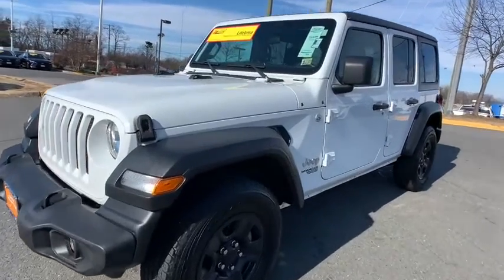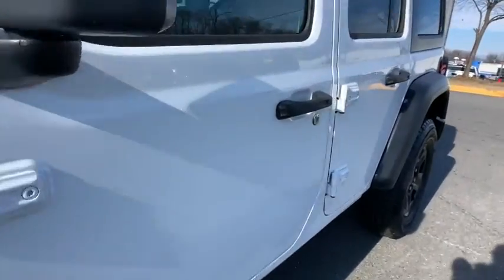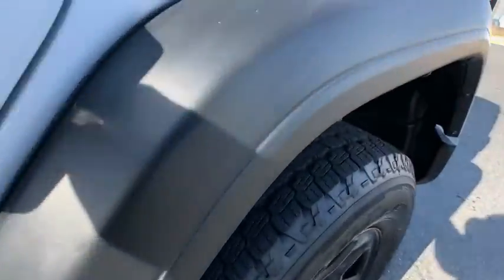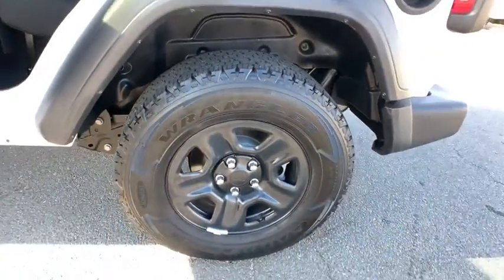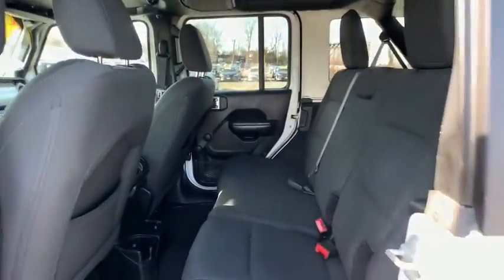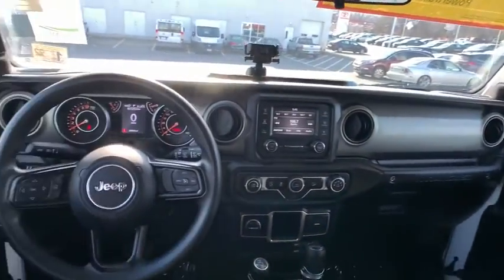2018 Jeep Wrangler_Unlimited Woodbridge, Springfield, Manassas, Fredericksburg, Fairfax, VA 1JB1202A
Bright White Clearcoat Used 2018 Jeep Wrangler_Unlimited available in Woodbridge, Virginia at Lustine Chrysler Dodge Jeep Ram. Servicing the Springfield, Manassas, Fredericksburg, and Fairfax, VA area.
2018 Jeep Wrangler_Unlimited Sport 4x4 - Stock#: 1JB1202A - VIN#: 1C4HJXDG7JW140979

Certified. 2018 Jeep Wrangler Unlimited Sport Unlimited Sport 3.6L V6 24V VVT 4WD 8-Speed Automatic Bright White ClearcoatbrbrCLEAN CARFAX LOADED WITH SAFTEY FEATURES!! FCA US Certified Pre-Owned Certified 3.45 Rear Axle Ratio 4-Wheel Disc Brakes 8 Speakers ABS brakes Air Conditioning AM/FM radio Brake assist Cloth Low-Back Bucket Seats Compass Delay-off headlights Driver door bin Driver vanity mirror Dual front impact airbags Dual front side impact airbags Electronic Stability Control Front anti-roll bar Front Bucket Seats Front Center Armrest w/Storage Front fog lights Front reading lights Integrated roll-over protection Low tire pressure warning Non-Lock Fuel Cap w/o Discriminator Normal Duty Suspension Occupant sensing airbag Outside temperature display ParkView Rear Back-Up Camera Passenger door bin Passenger vanity mirror Power steering Radio data system Radio: Uconnect 3 w/5 Display Rear anti-roll bar Rear reading lights Speed control Split folding rear seat Steering wheel mounted audio controls Tachometer Telescoping steering wheel Tilt steering wheel Traction control Trip computer Variably intermittent wipers Wheels: 17 x 7.5 Black Steel Styled 3.45 Rear Axle Ratio 4-Wheel Disc Brakes 8 Speakers ABS brakes Air Conditioning AM/FM radio Brake assist Cloth Low-Back Bucket Seats Compass Delay-off headlights Driver door bin Driver vanity mirror Dual front impact airbags Dual front side impact airbags Electronic Stability Control Front anti-roll bar Front Bucket Seats Front Center Armrest w/Storage Front fog lights Front reading lights Integrated roll-over protection Low tire pressure warning Non-Lock Fuel Cap w/o Discriminator Normal Duty Suspension Occupant sensing airbag Outside temperature display ParkView Rear Back-Up Camera Passenger door bin Passenger vanity mirror Power steering Radio data system Radio: Uconnect 3 w/5 Display Rear anti-roll bar Rear reading lights Speed control Split folding rear seat Steering wheel mounted audio controls Tachometer Telescoping steering wheel Tilt steering wheel Traction control Trip computer Variably intermittent wipers Wheels: 17 x 7.5 Black Steel Styled.brbrRecent Arrival! Clean CARFAX.brbrFCA US Certified Pre-Owned Details:brbr * 125 Point Inspectionbr * Vehicle Historybr * Includes First Day Rental Car Rental Allowance and Trip Interruption Benefitsbr * Limited Warranty: 3 Month/3000 Mile (whichever comes first) after new car warranty expires or from certified purchase datebr * Roadside Assistancebr * Warranty Deductible: $100br * Powertrain Limited Warranty: 84 Month/100000 Mile (whichever comes first) from original in-service datebr * Transferable WarrantybrbrbrCall our PROFESSIONAL SALES TEAM @ for MORE INFORMATION and ADDITIONAL DISCOUNTS!!! Lustine Chrysler Dodge Jeep & RAM equals a FANTASTIC BUYING EXPERIENCE!!!brPrices exclude Tax Tags Freight and Processing fee of $899.00. Available backup camera available blue tooth available third row seats available aluminum alloy wheels available adaptive cruise control available sunroof available heated seats available remote start available leather available navigation.